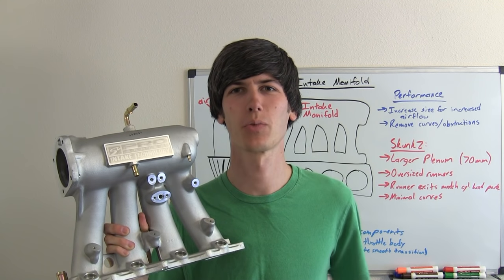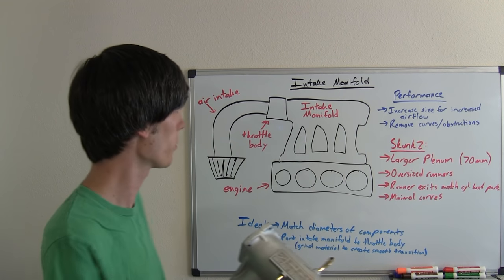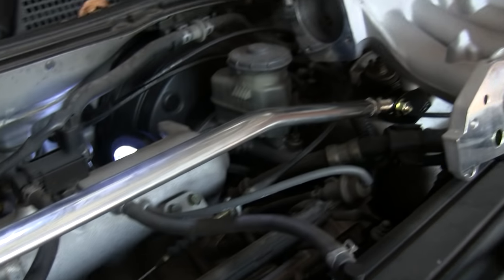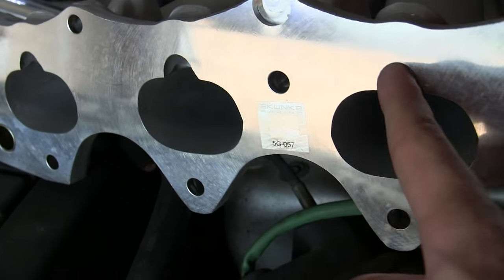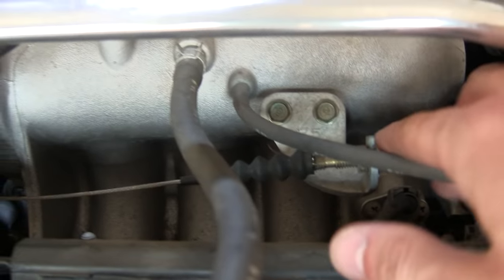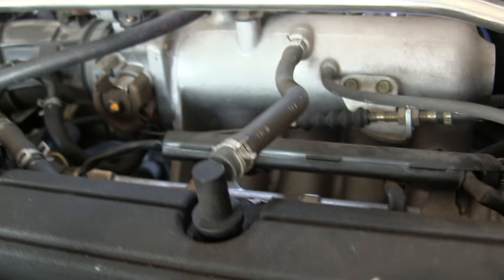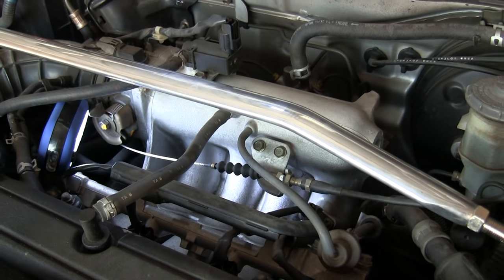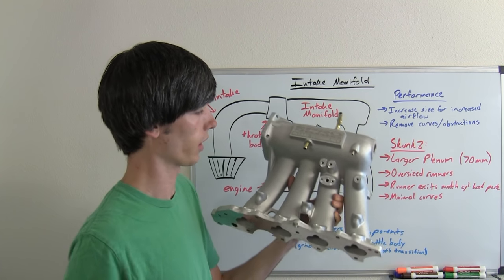Intake Manifold - Explained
What is an intake manifold? How do intake manifolds work? What is a performance intake manifold? This video features a Skunk2 Pro series intake manifold courtesy of Redline360.com. Intake manifolds are the connection between the throttle body and the cylinder head. They also serve as a hub for connections like the IAT sensor, the EVAP purge valve, the fuel rail, the breather hose, and a vacuum connection for power brakes.